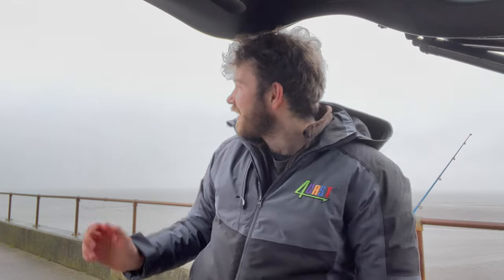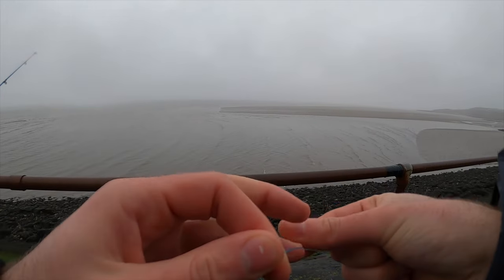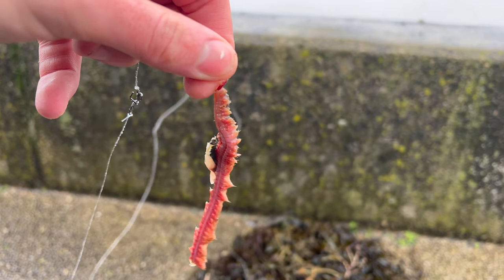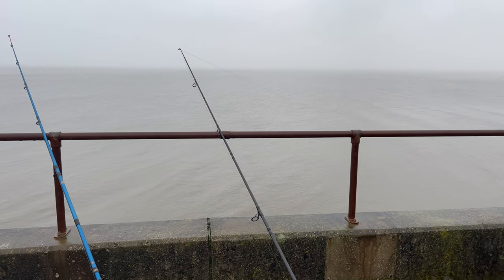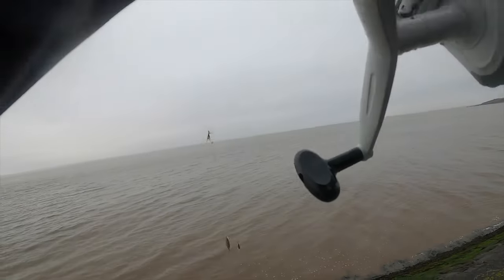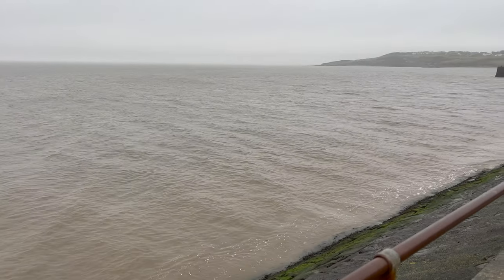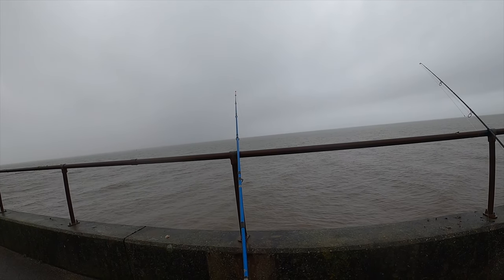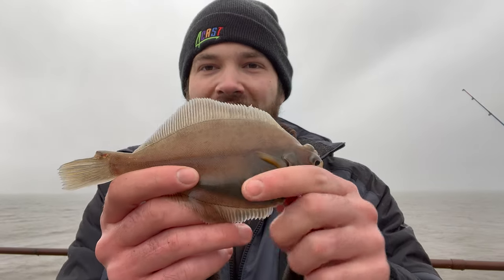Morecambe Bay Sea Fishing - ❄️ Winter on HEYSHAM NORTH WALL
Winter sea fishing at Heysham for anything that bites. Not going to pretend I know what i'm doing here, I don't often sea fish unless it's with lures. However, it was great to get a result and potentially a new species - which i now believe to be dab (I could be wrong). Soon the videos on this channel will be a lot more lake district orientated and i will be back out lure fishing for trout and perch in the mountains and lakes as soon as the season is over! Thanks to everyone who watches the videos, this winter i've tried to fish some different venues and some different methods, like here, just to keep things interesting.

See you for the next video!